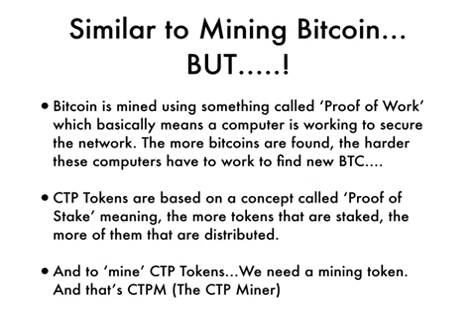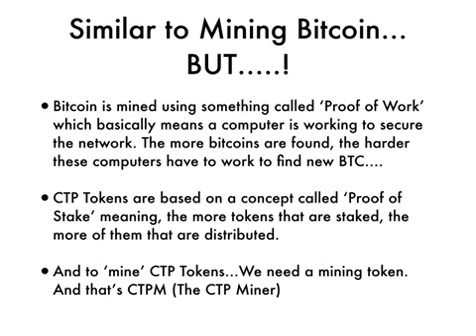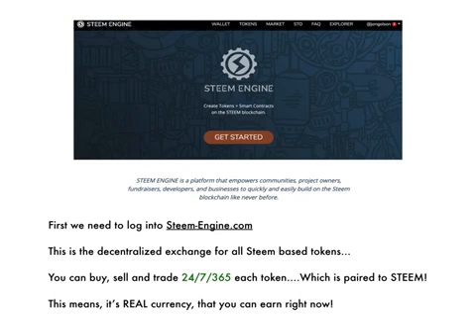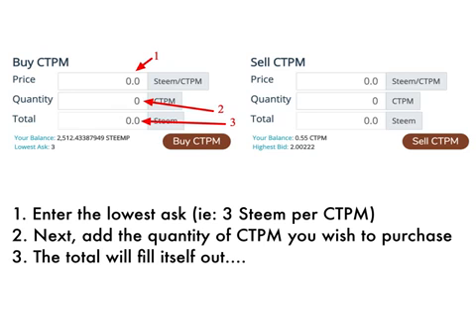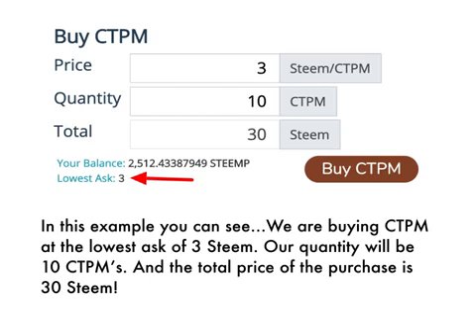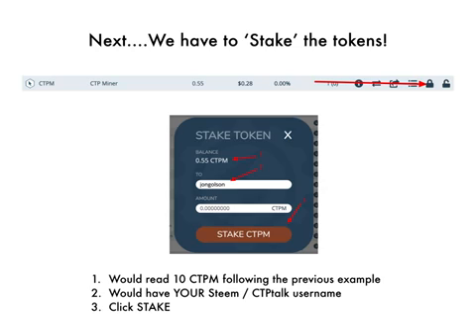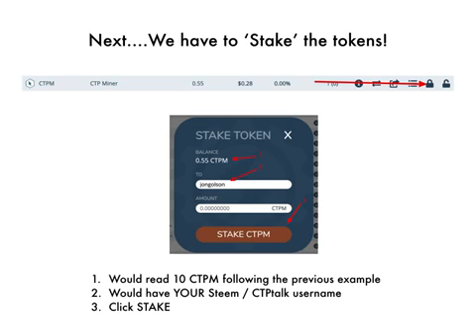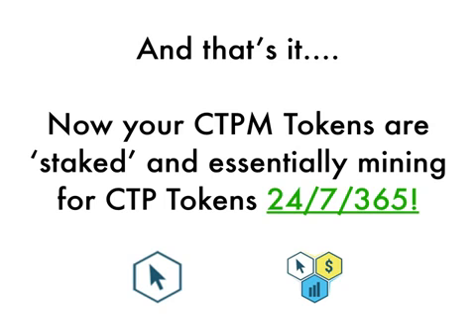CTP Miner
Simple & good training about the ways of doing the CTPM 'miner'
Training video by Jon Olson co-owner of CTP.
Not a member of CTP, join free, and start learning the hows etc...
The ultimate step by step training platform that has YOU in mind!